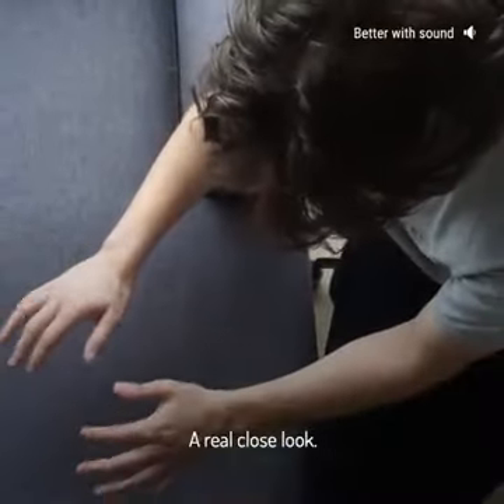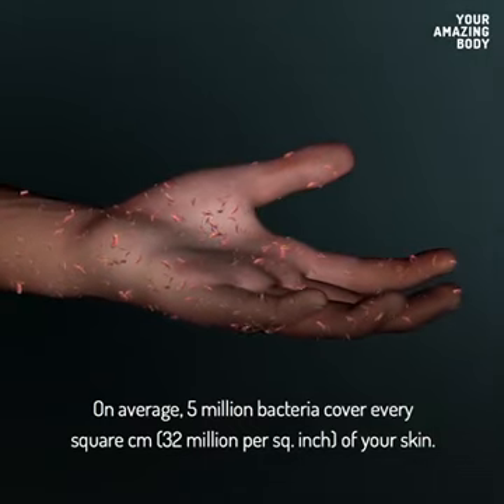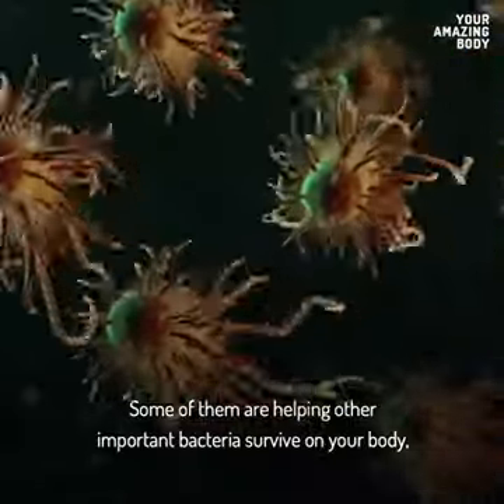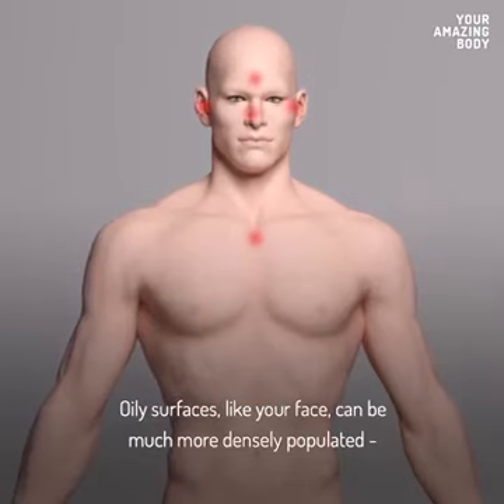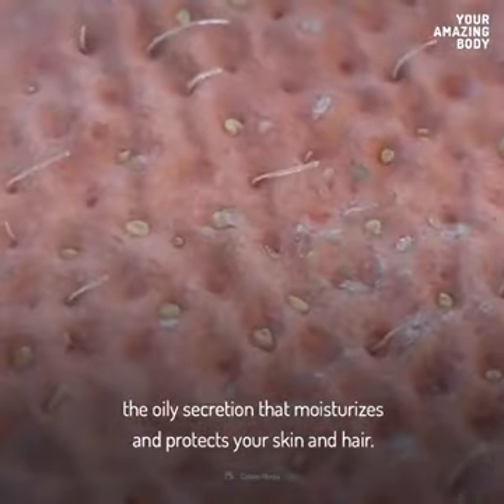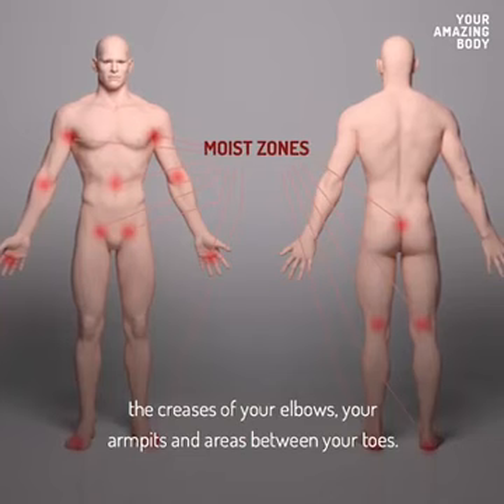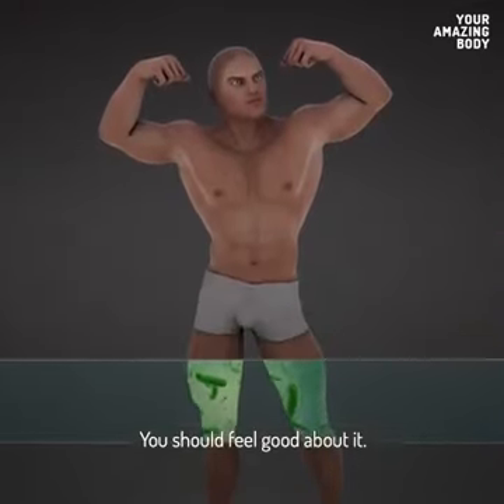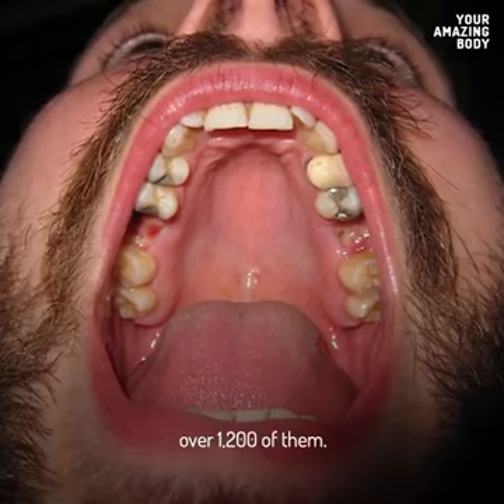What Lives On Your Skin